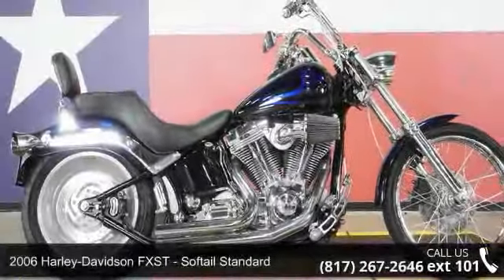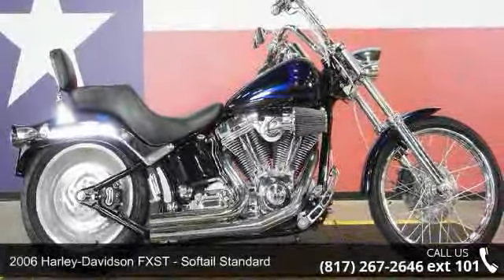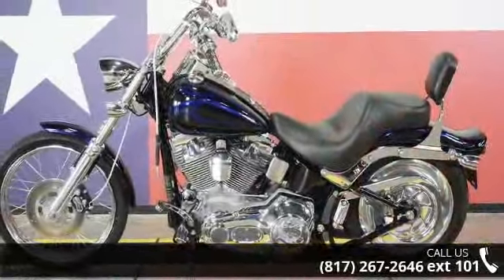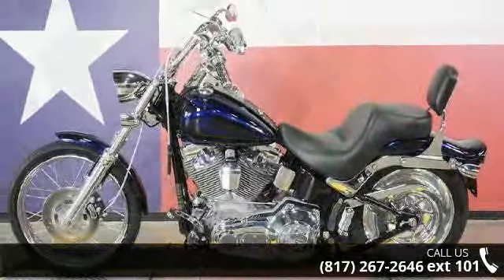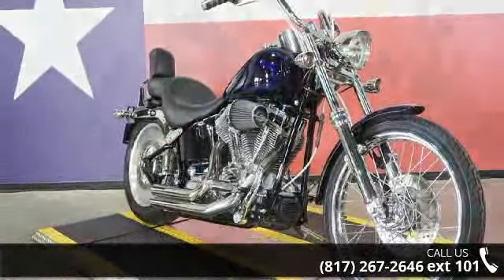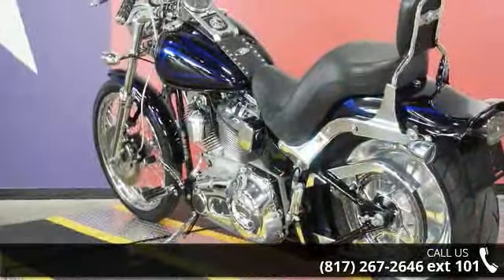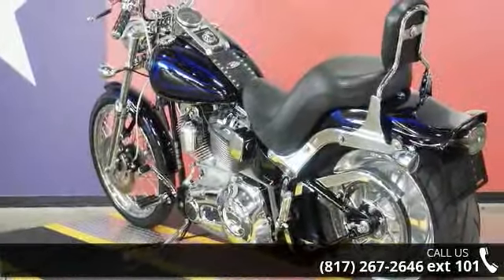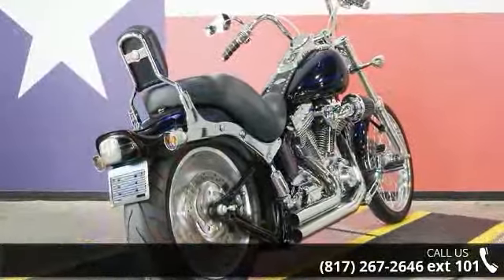2006 Harley-Davidson® FXST - Softail® Standard - Texas...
Wow! Here is one tricked out Softail. This bike has a stage 1, custom paint, lights and more. 2006 Harley-Davidson&#174; Softail&#174; StandardSometimes the best trip you can take is one back to the basics. The Softail&#174; Standard is just the bike for the job. Beautiful as seen here or decked out in Genuine Motor Parts and Accessories. The simple, classic lines begin with a raked fork. Head back to the horseshoe oil tank and the unmistakable shape of a wide bobtail fender. Once there, check out the brawny 200mm rear tire &#8212; a custom touch new for this year. It feels great teamed with the taut hidden suspension. Fire up the dual-counterbalanced, silver powder-coated Twin Cam 88B&#8482;, in carb or EFI, and your primal urge to blow out of town is about to be satisfied. Just gas up and go. Nothing is more basic than that.